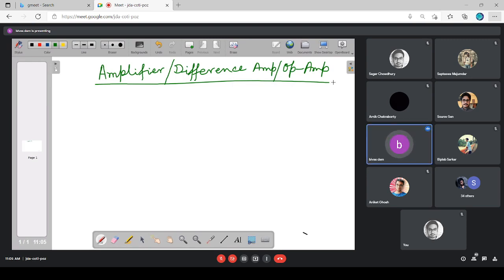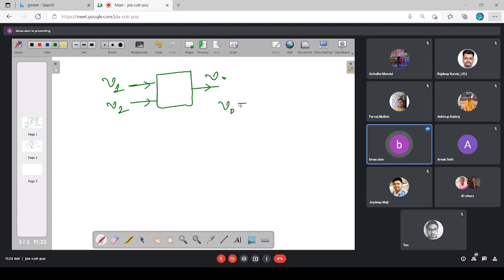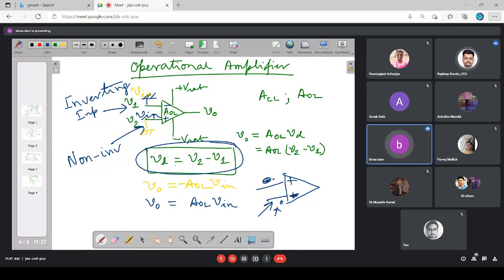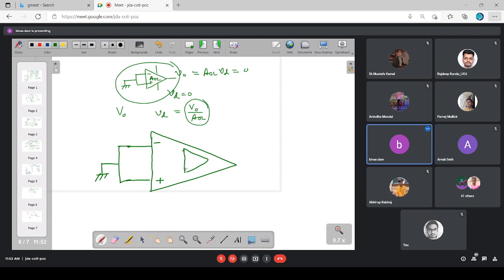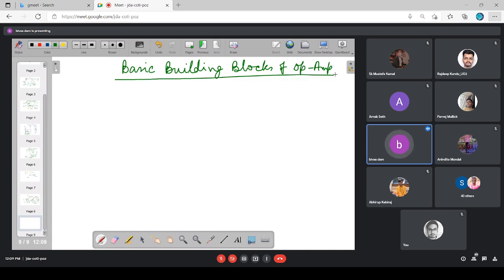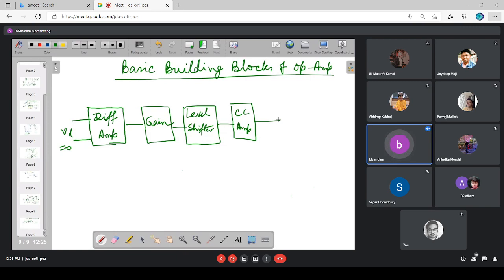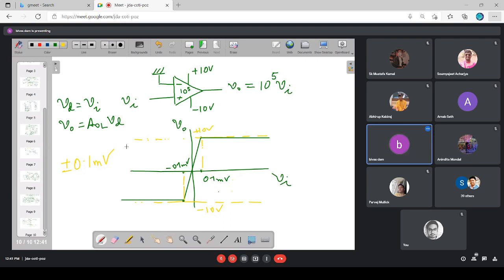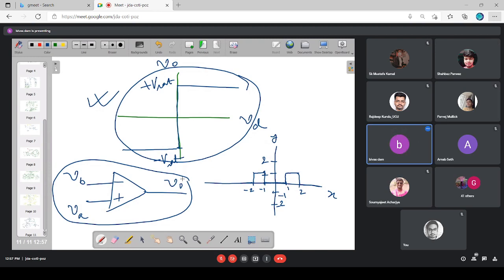Lec 1 : Characteristics of Op - Amps || Analog Integrated Circuits || 31/01/22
Topics Covered

1) Amplifier
2) Types of Amplifier
3) Difference Amplifier
4) Op Amplifier
5) Internal Blocks of Op Amp
6) Characteristics of OP Amp